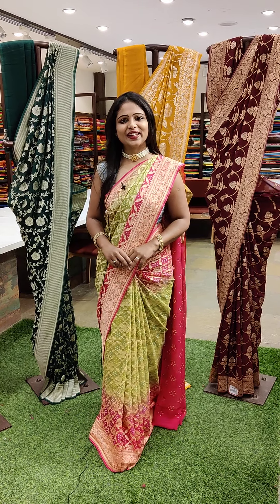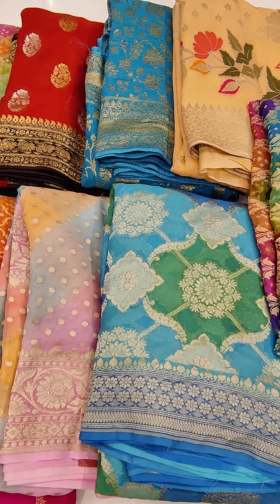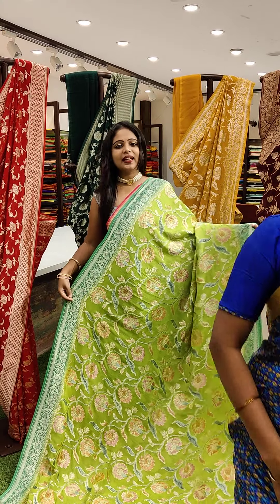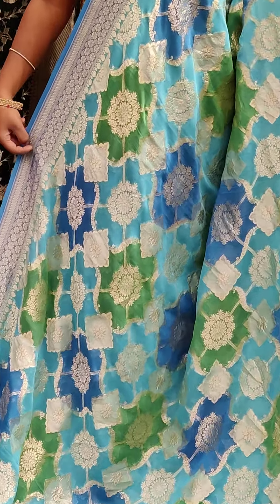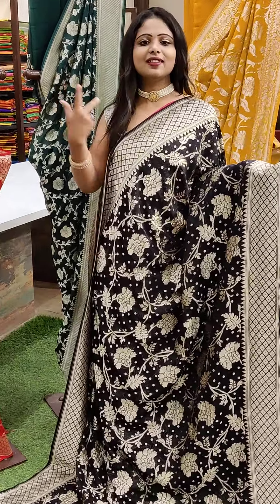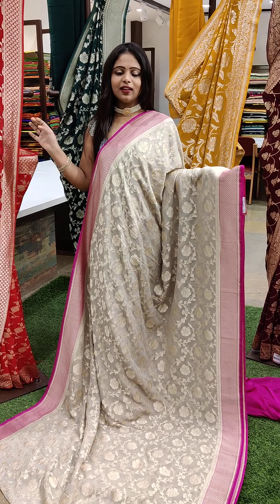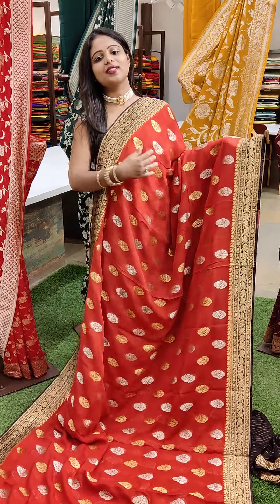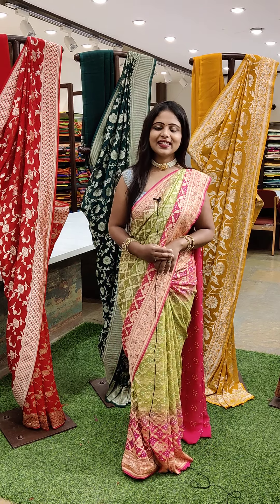Beautiful Benarasi Georgette sarees from Vidhatri House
Uplift your tradition with Vidhatri a perfect choice and the right place!
Be it an Ethnic edge look, a contemporary look, an Indo -western, or a Bridal look bedeck and spruce it up with the curated collection, intricate designs from authentic brand Vidhatri Silks!
Call or WhatsApp for Orders :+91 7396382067

Our Store Address:
Shri Vidhatri Shopping Mall, 40-7-14A, MG road,near PvP mall, beside sharadha girls college, Vijayawada-520010